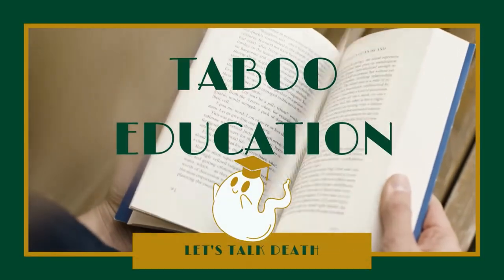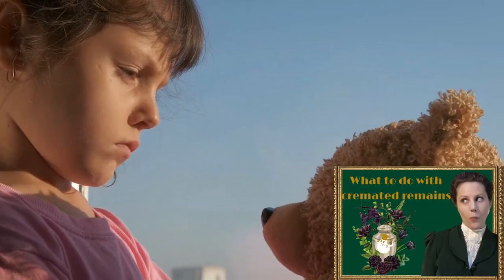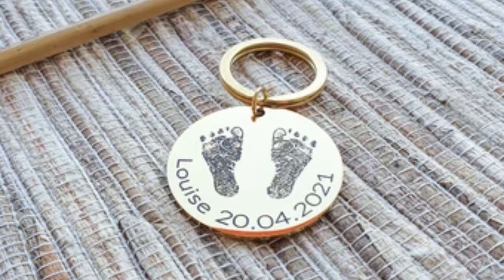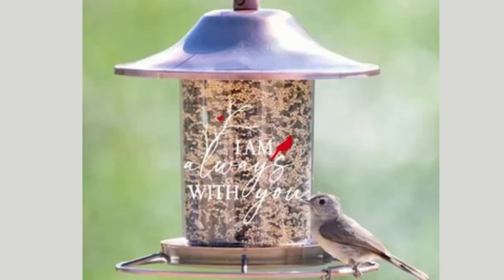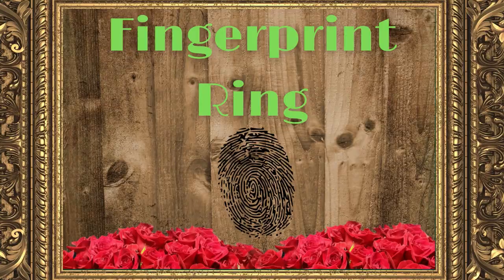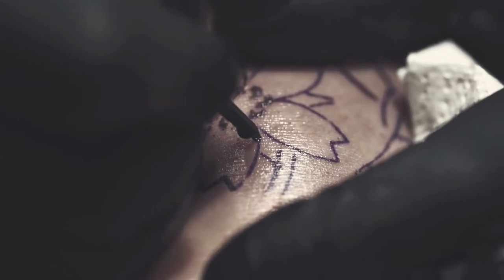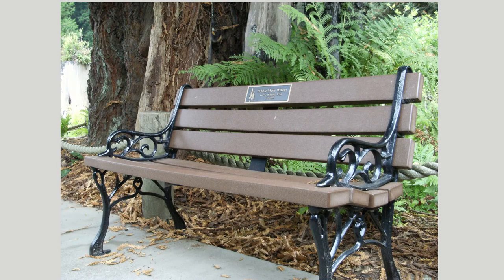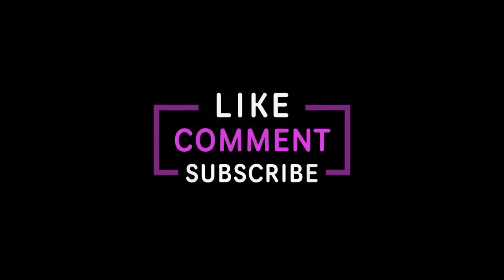10 Memorial Keepsake Ideas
Following on from our "Unique things to do with cremated remains" video, here are 10 memorial keepsake ideas! Get creative when creating your keepsake- it should be personal and meaningful to you. From tattoos to teddy bears, there is something for everyone. Links to products are below in the description.

***LINKS & RESOURCES FROM THIS VIDEO***
Foot Print
Personalized Foot Print Keychain With Name Actual Hand Print - Etsy Australia

Solar Light

Bird Feeder
Sympathy Gift Bird Feeder Memorial Gift Bereavement Gift - Etsy Australia

Fingerprint Ring

Memory Jar

Amazon.com: Pearhead Gratitude Jar, Ceramic Blessings Keepsake Jar with Cork Topper & Memories To Cherish Notecards; Personalized Gift Idea for Families, Couples, Unique Thoughtful Gift, Ceramic Home Decor, White : Everything Else

***Welcome to Taboo Education- Let’s Talk Death!***
Taboo Education is created by Sam (an Aussie psychotherapist) and Gary (your friendly neighbourhood ghost).
Taboo Education is a community education channel centred around the issues related to death and dying. We aim to create change in our healthcare system, legal system, and family dynamics by helping people start the death conversation with their families and themselves.
The channel covers death issues from all angles including historical, anthropological, biological, financial, environmental, and practical. We aim to provide both practical and thought-provoking videos in an often frank and humorous way in order to break the ice!